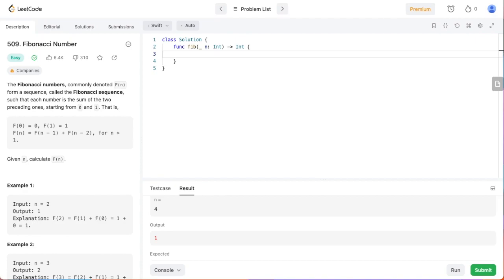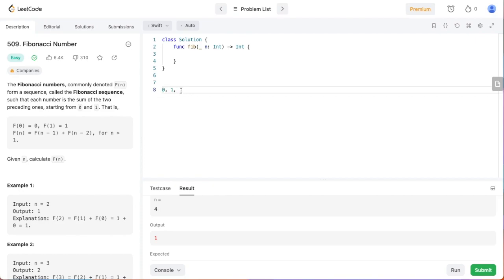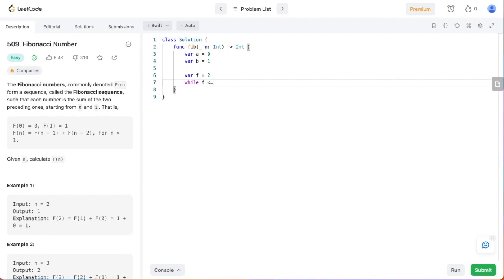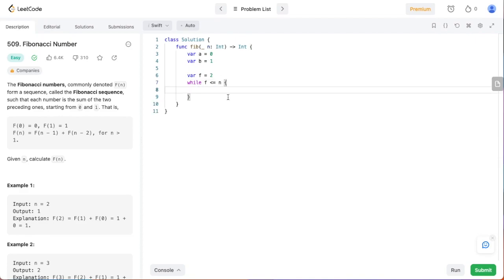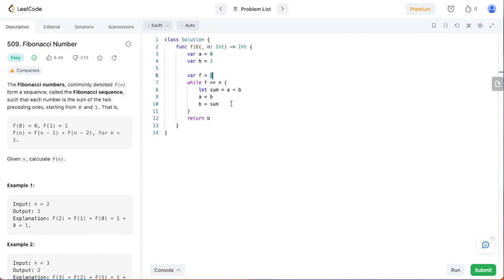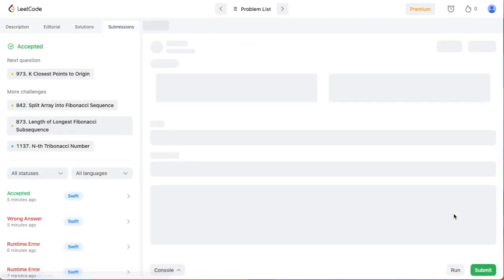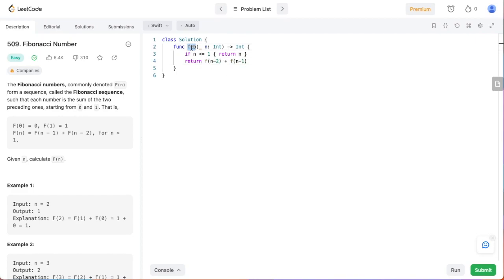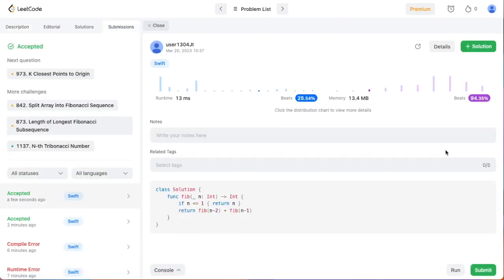Leetcode - Fibonacci number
Hi, I am Anum, a software engineer (mostly iOS). I make bite sized tutorials to help you code fun and beautiful elements in swift.

In this video I explain how to find a solution to the Leetcode Fibonacci Number problem in Swift.